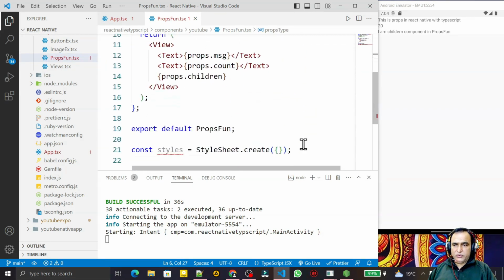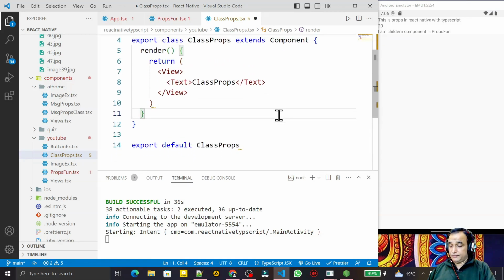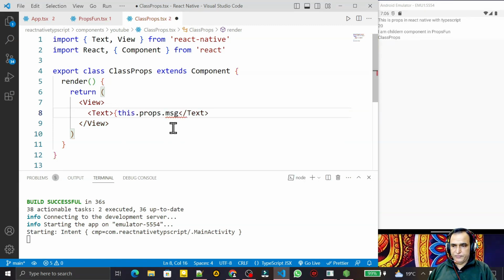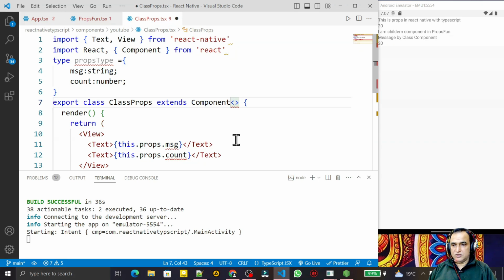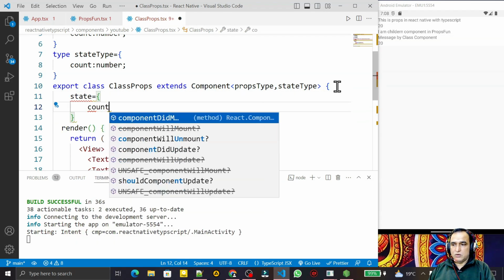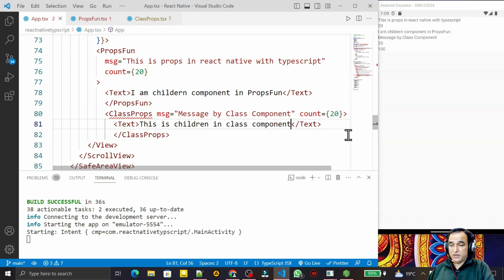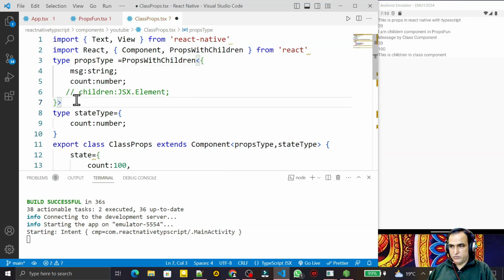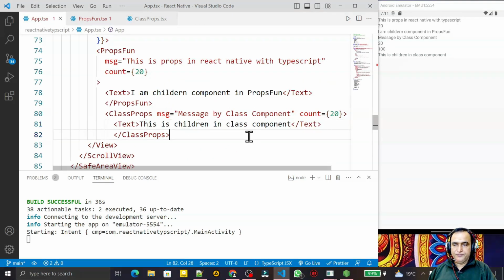Passing Props to Class Component in React Native Typescript #9 | Dr Vipin Classes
Passing Props & Children Component to Class Component in React Native with Typescript